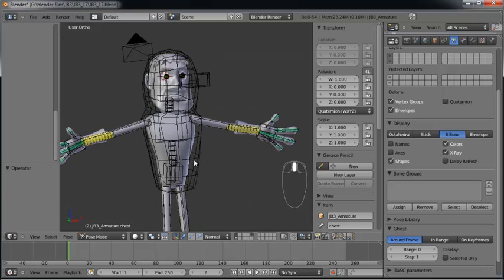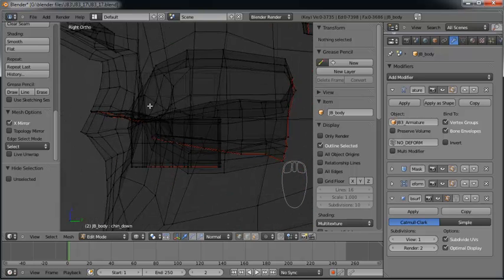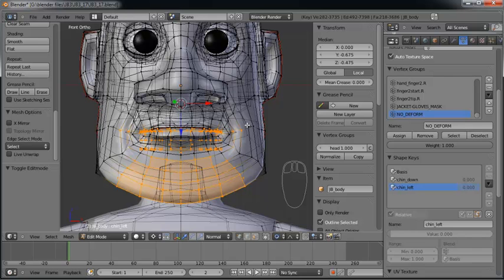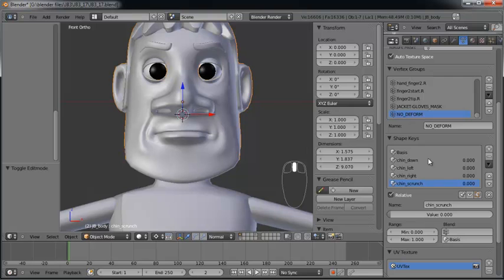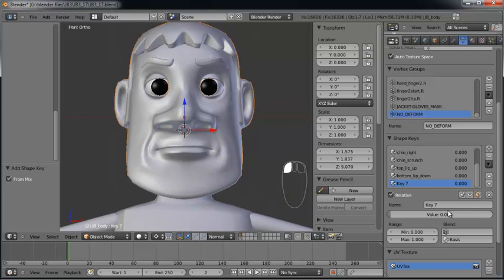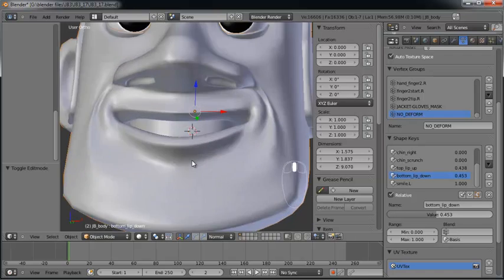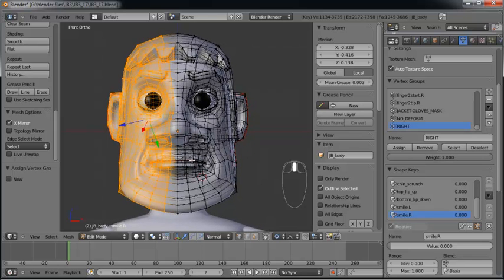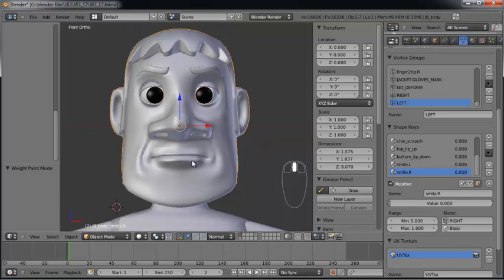Johnny Blender 3 - Pt 17 - Shape Keys for Facial Expressions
Part Seventeen of the Johnny Blender 3 Tutorial Series. This episode begins building a more advanced facial rig, using Shape Keys and Shape Key Drivers.